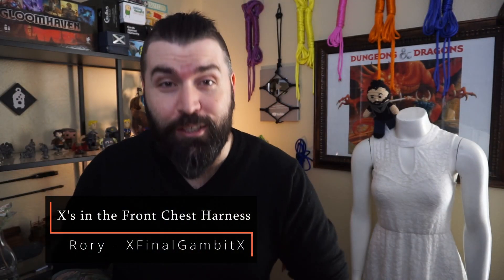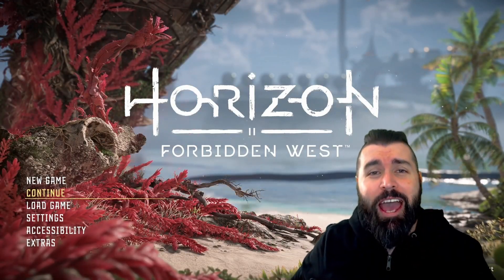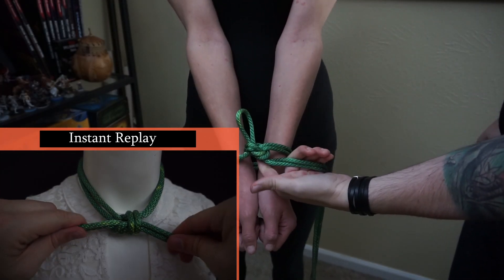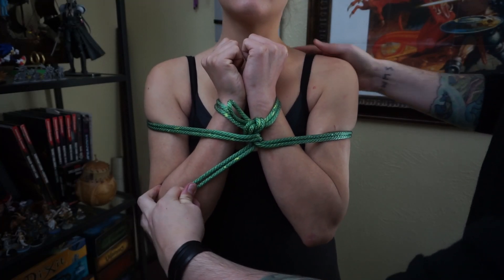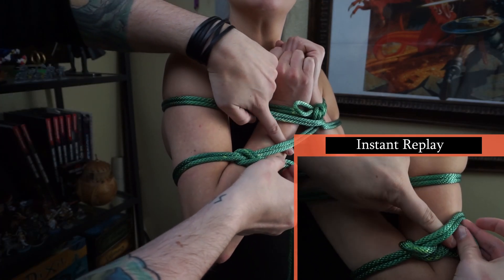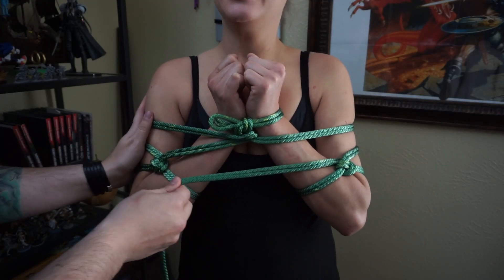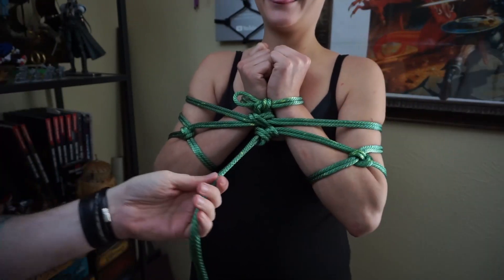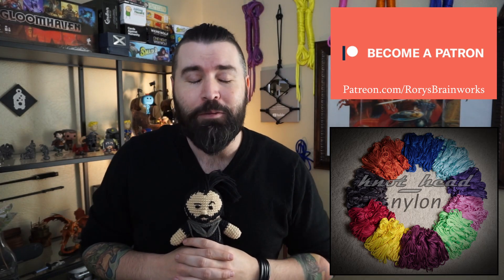X's in the Front Chest Harness Tutorial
The X's in the front Chest Harness is a a simple, quick way to add a little rope bondage into your life. Add a little tightness and some modifications with the homework rope and you will keep your models bound and happy.

0:00 Intro
0:55 Rory's GameWorks Ad
1:33 The Tutorial
5:47 Outro

Soon I will have my own personalized URL but not yet.